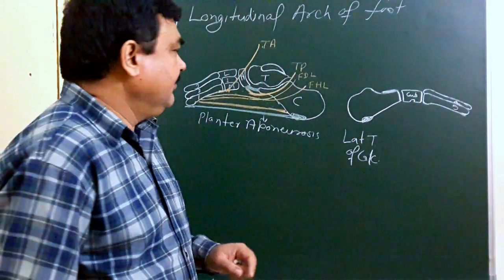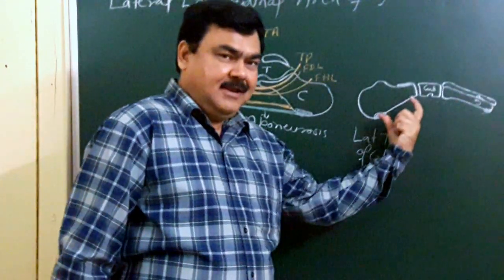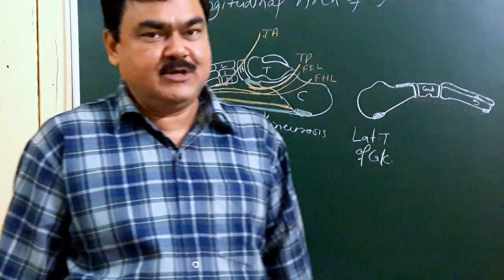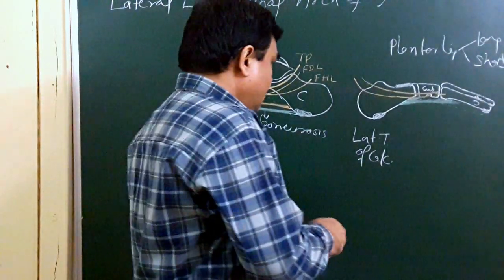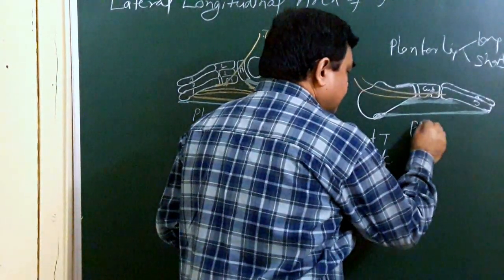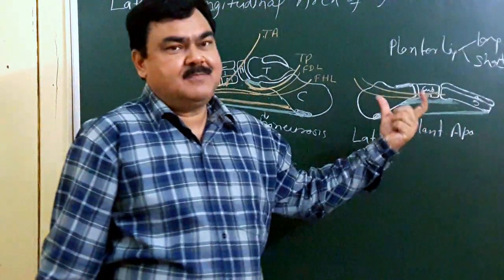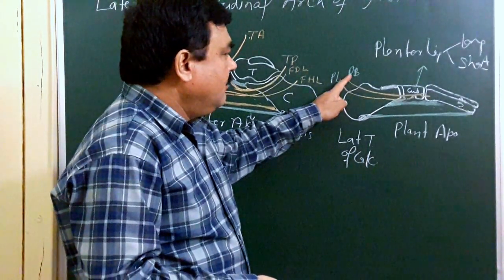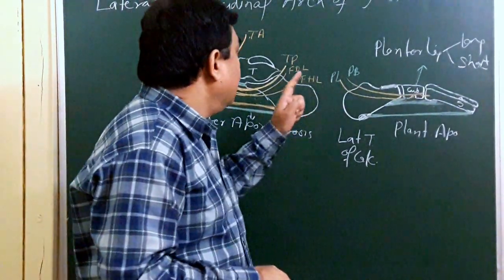Arches of foot part 2/2 by Dr.(prof) AKSingh